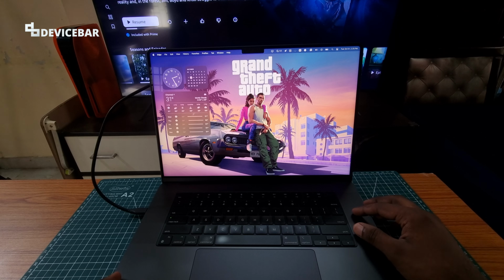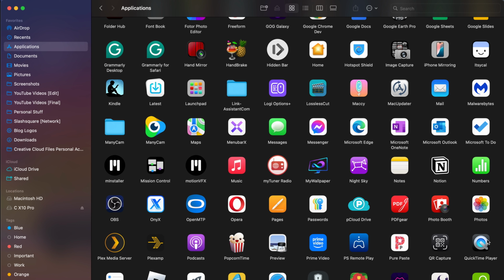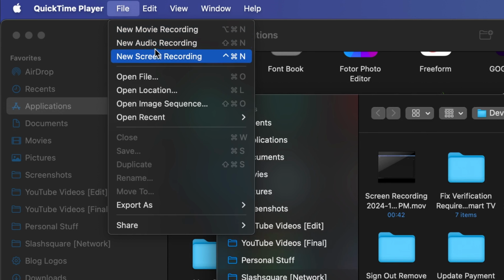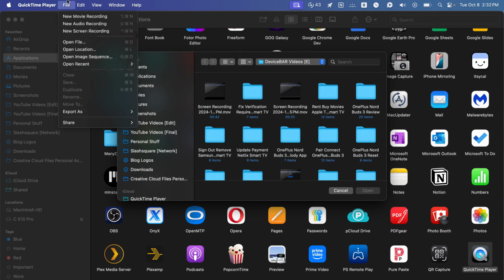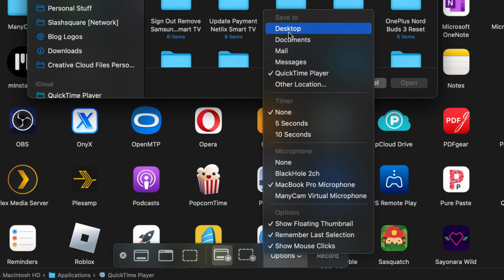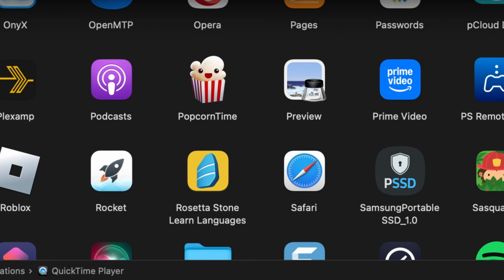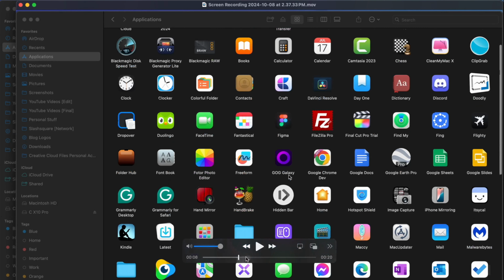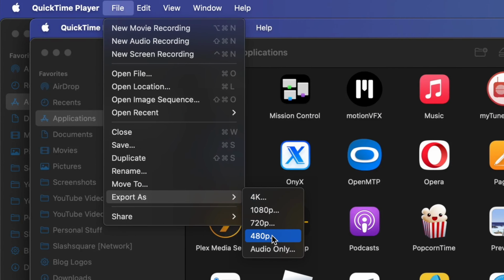How To Record Screen (High-Quality) On macOS Devices For FREE!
Easy way to record screen on Apple macOS devices for free with high-quality! (without installing any separate app!)